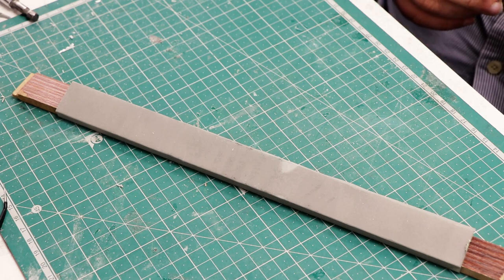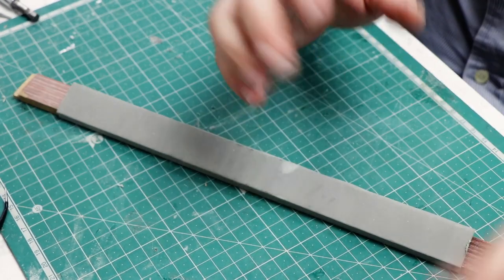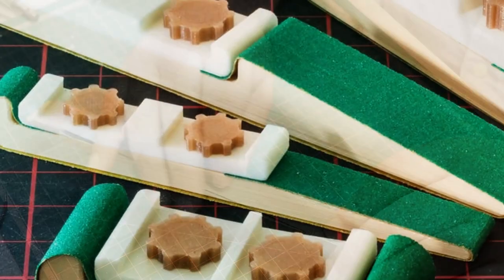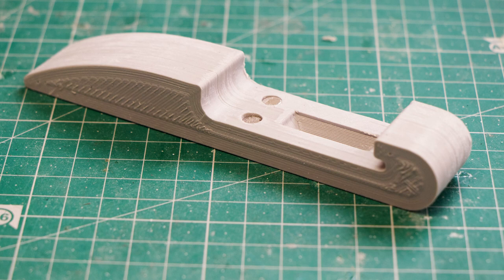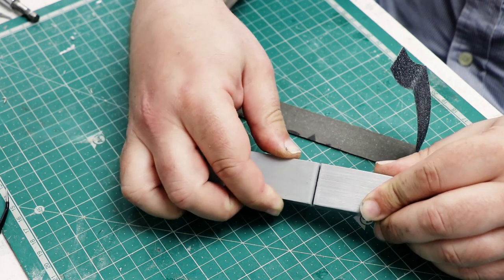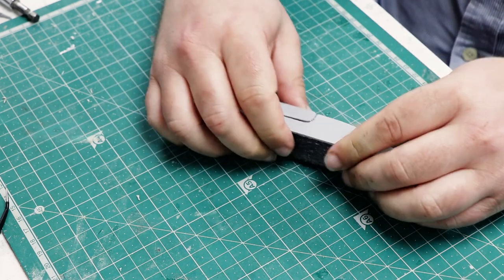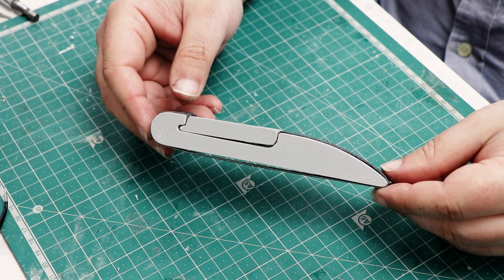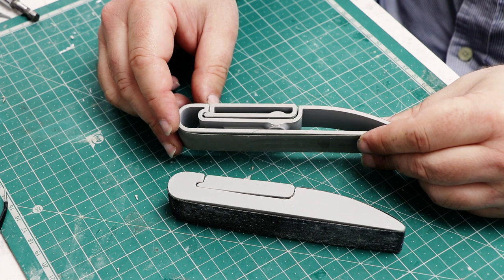Magnetic sanding stick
This is yet another sanding stick, but without bits sticking out all over the show. It uses magnets and the sandpaper's own grip to keep the paper in place.